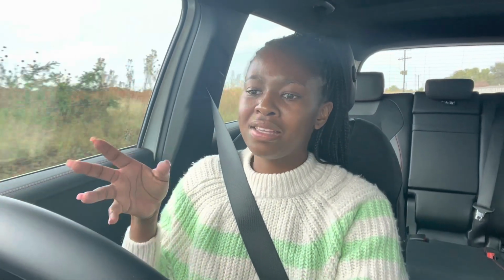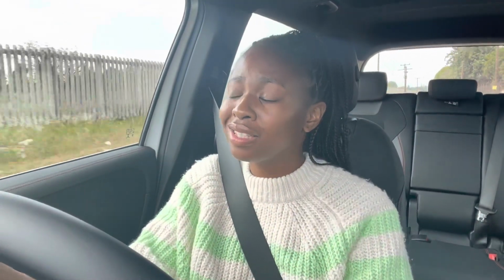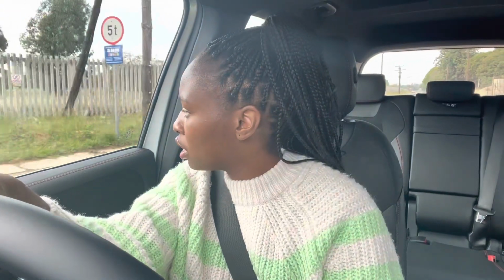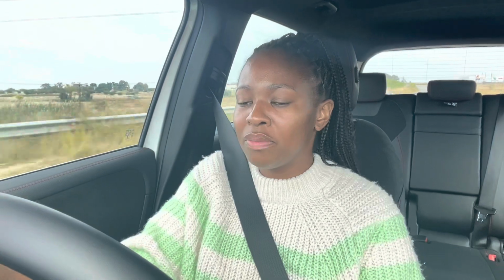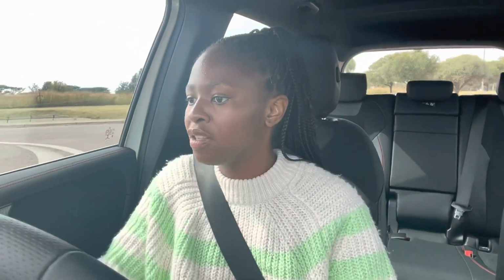Mercedes Benz EQB 350 review featuring Carlott and Kumbirai M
Hi guys!

Here’s the EQB review, featuring my brothers CarLott and Kumbirai. I hope you enjoy!